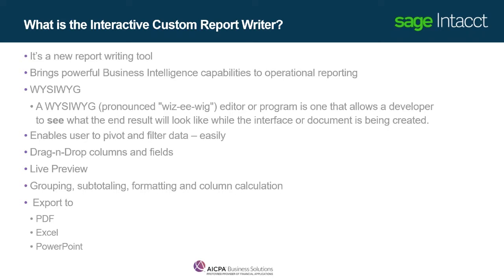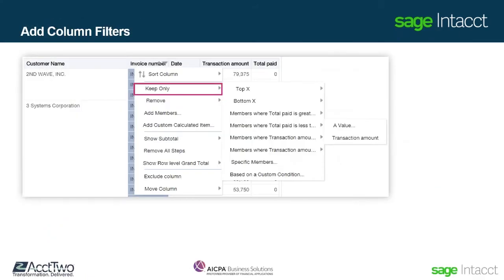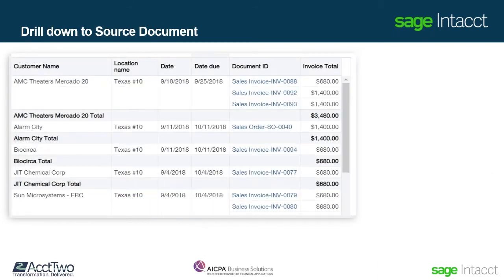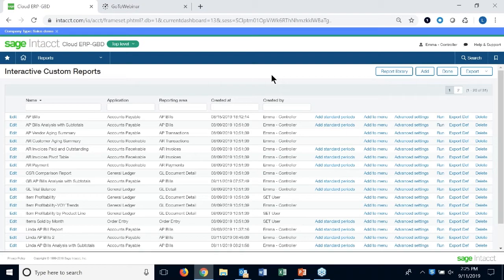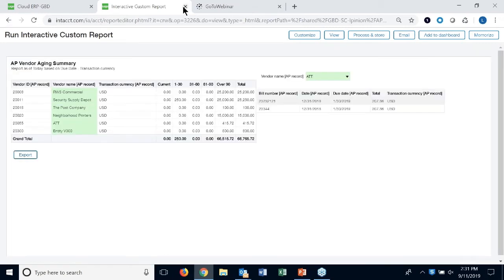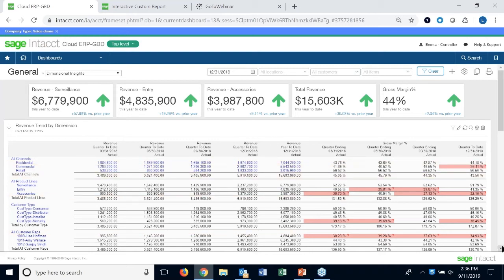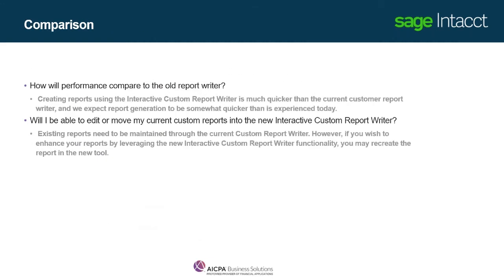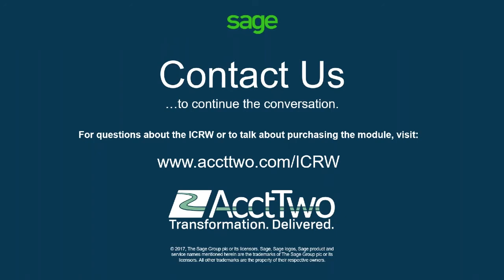Lets get Visual with Sage Intaccts Interactive Custom Report Writer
Sage Intacct’s Interactive Custom Report Writer is a modern visual reporting tool, that delivers ease and speed of report creation, an enhanced user experience, and the power to address complex reporting needs.